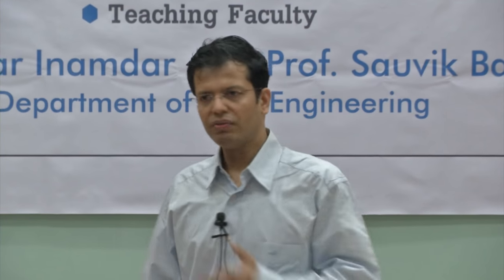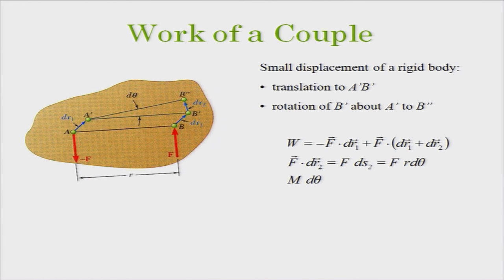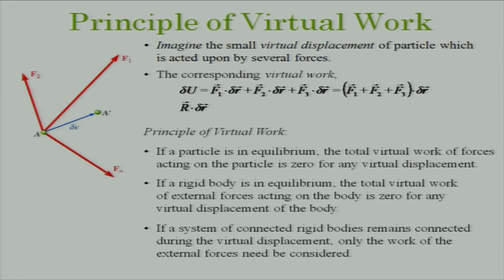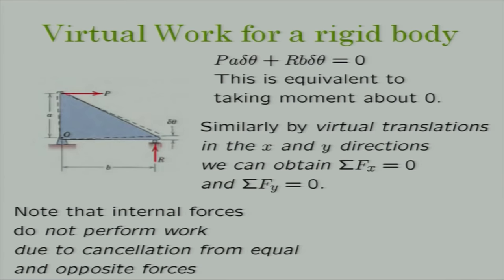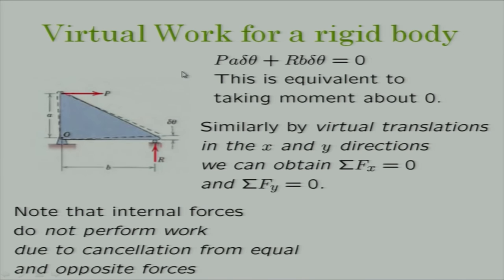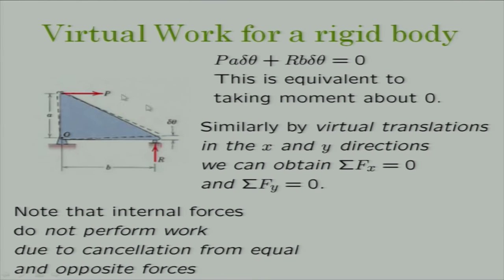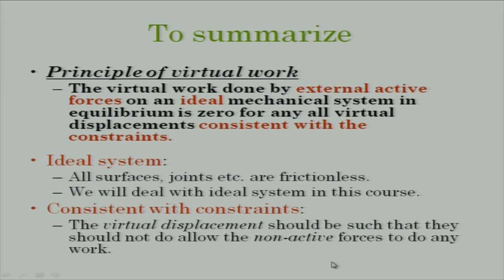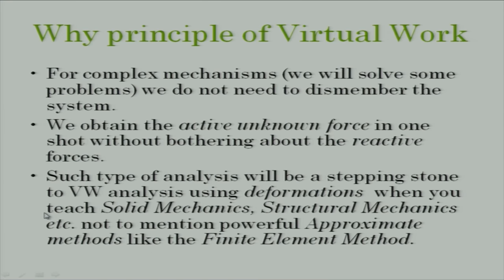EM C L9A Principle of Virtual Work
This is part A of 9th session of Engineering Mechanics workshop arranged for coordinators. It was delivered by Prof. Mandar Inamdar from IIT Bombay.

In this session he talked about principle of virtual work. Work of a force, Work of a couple, virtual work for a rigid body, different types of forces, degrees of freedom, solved problems for the same topic and explained it.